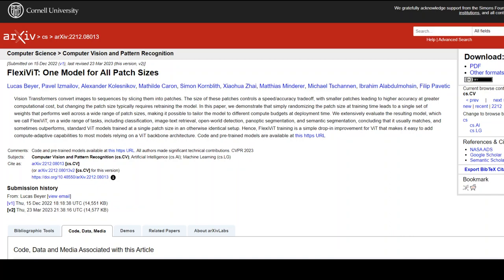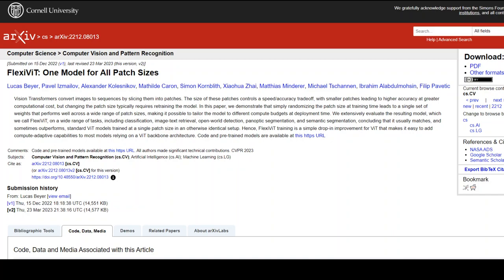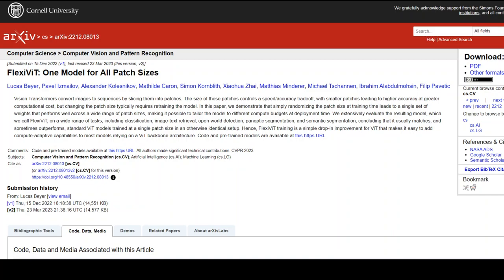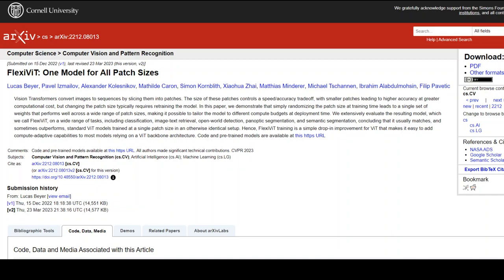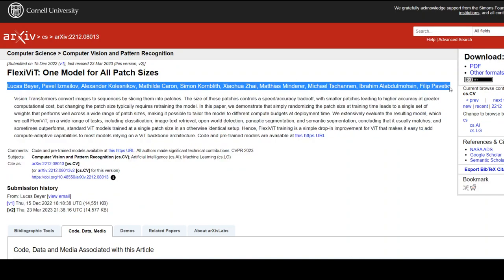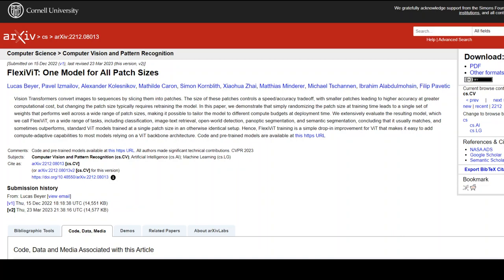FlexiViT for All Patch Sizes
This video introduces FlexiViT, which is a vision transformer that allows users to specify the desired patch size.

Lucas Beyer, Pavel Izmailov, Alexander Kolesnikov, Mathilde Caron, Simon Kornblith, Xiaohua Zhai, Matthias Minderer, Michael Tschannen, Ibrahim Alabdulmohsin, Filip Pavetic